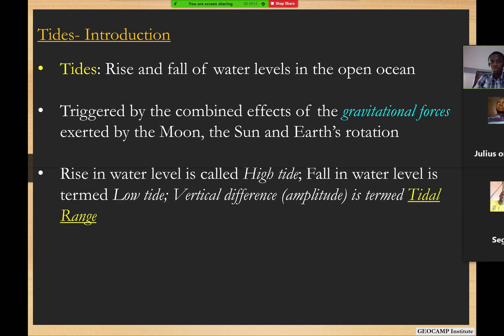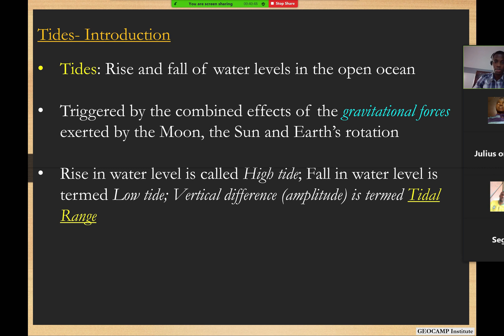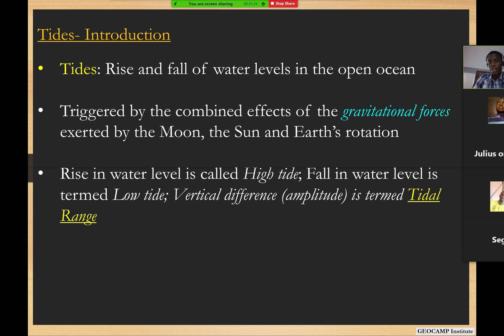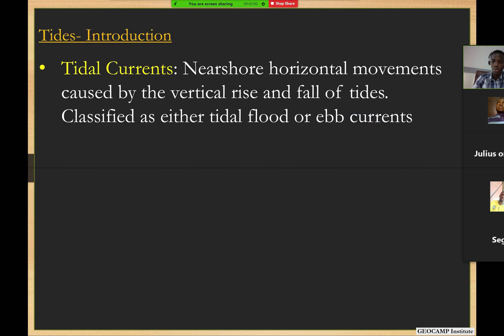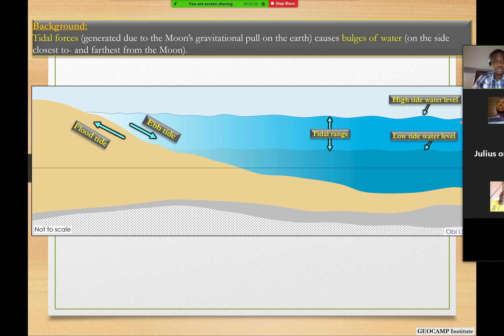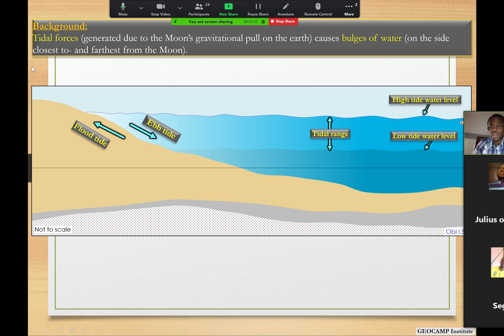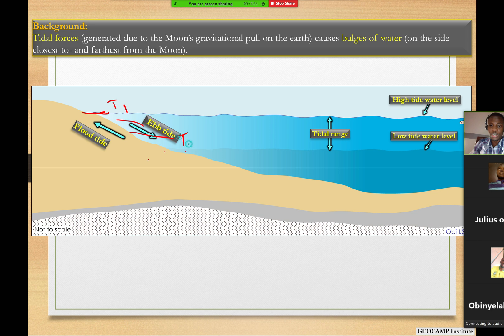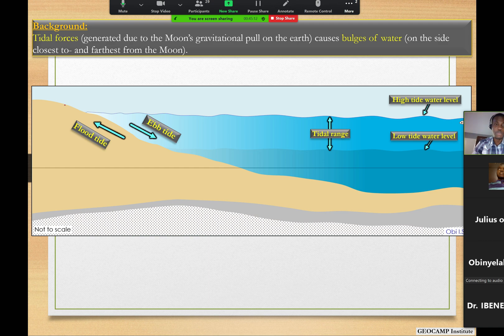Ebb and Flood Tides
Tidal cycles, Tidal ranges, Rising and Falling Tides